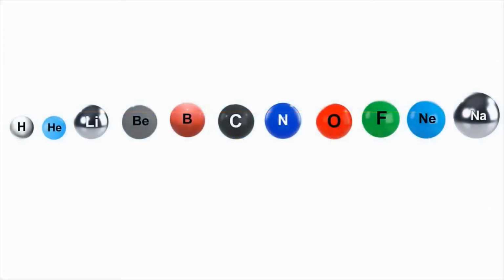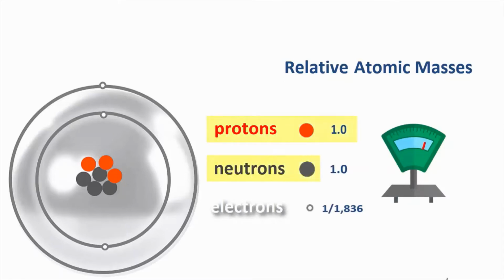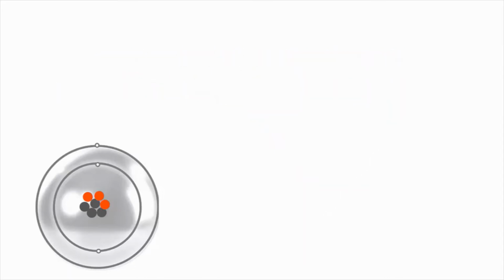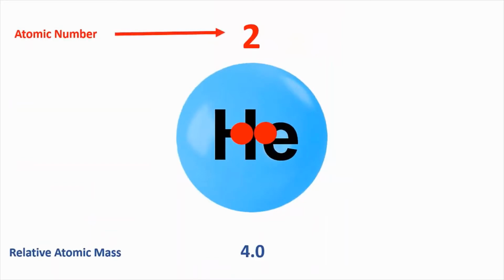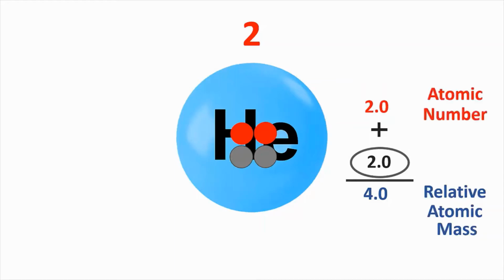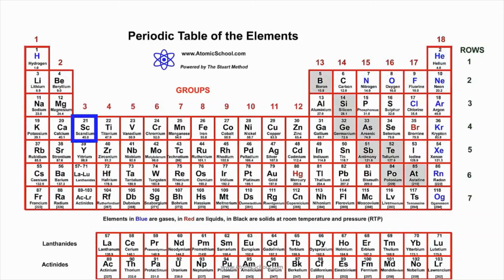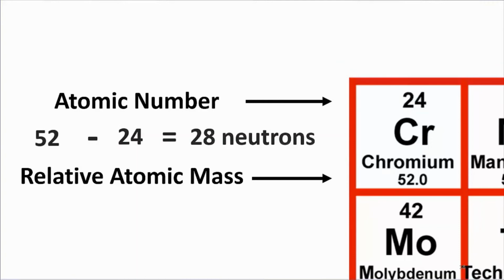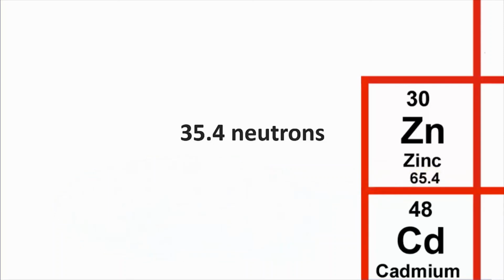ATOMIC MASS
IN THIS VIDEO WE  LEARN ABOUT ATOMIC MASS.